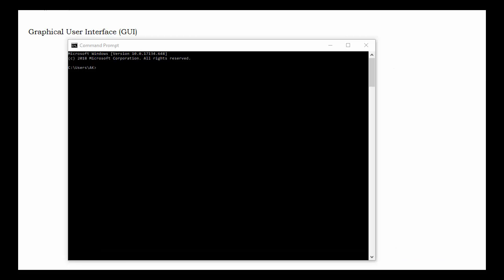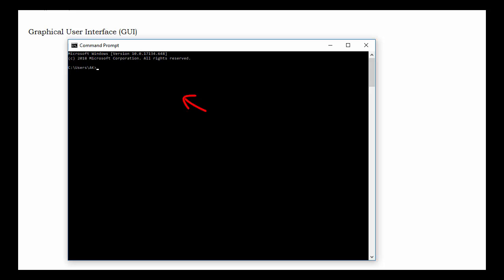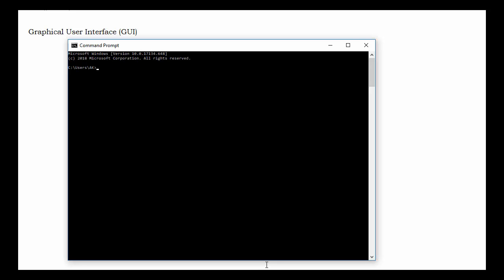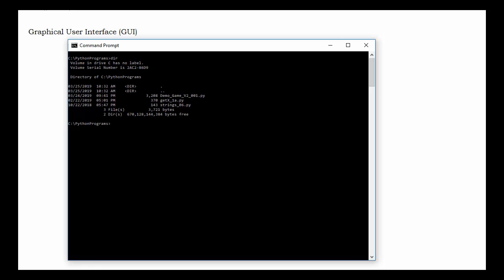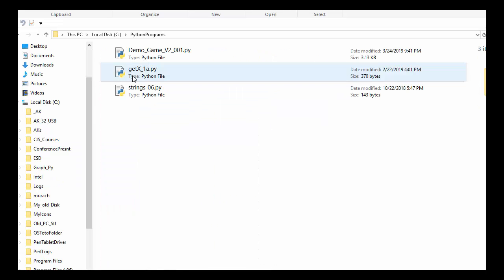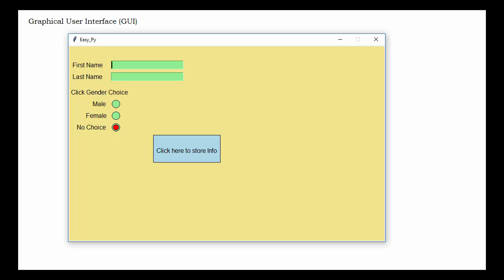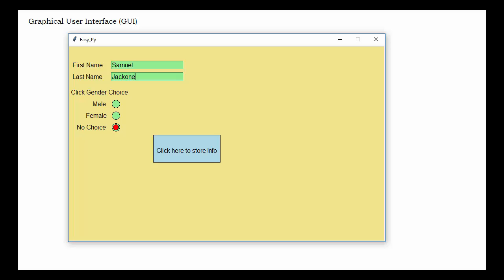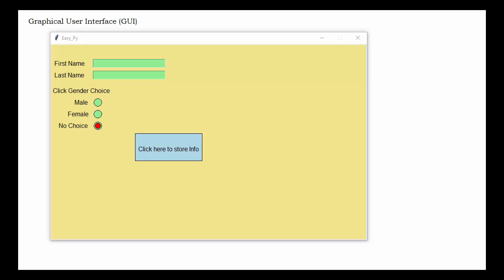Graphical User Interface (GUI) and Python